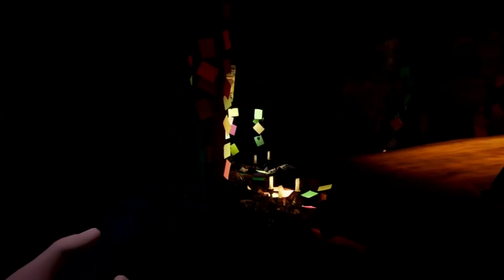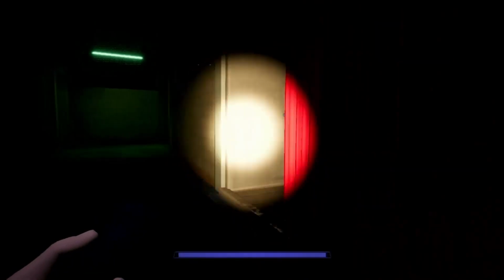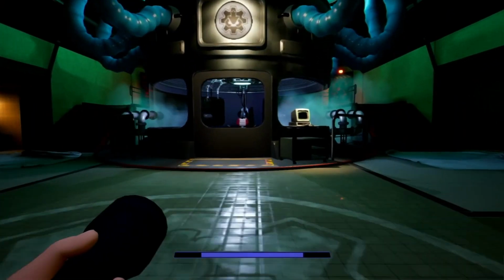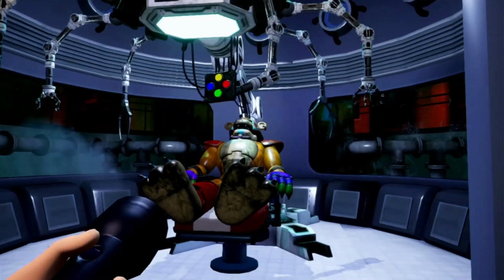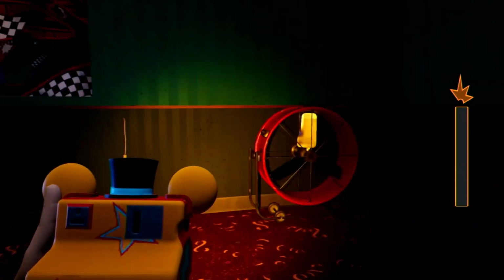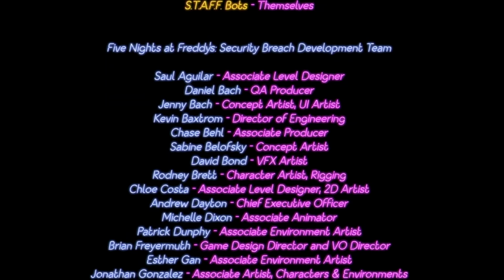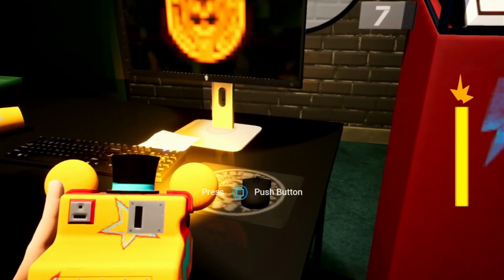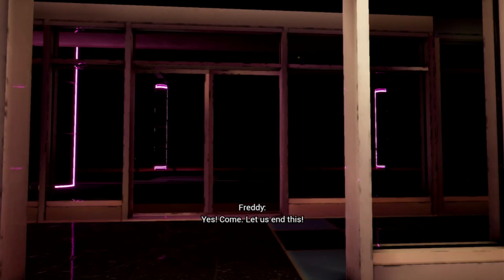Five Nights At Freddy's Security Breach PS4 Let's Play Part 10 - 3 Out Of 6 Endings Achieved!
Welcome back my loyal subjects in this video we finally achieve 3 out of the 6 endings in the game!

Sword Heart The Gamer Queen
sub_confirmation=1

Channel Description

Hello everyone! I’m Princess Sword Heart, the future Queen of all kingdoms! But right now I do gameplay videos and whatnot that relates to some of the heroes I hang out with who are my best friends like Mario, Sonic, and others.

Intro- Super Smash Bros. Ultimate Main Theme - Lifelight
Outro- Overworld - Super Mario World | Orchestral Cover